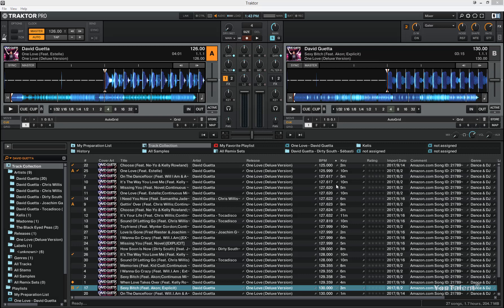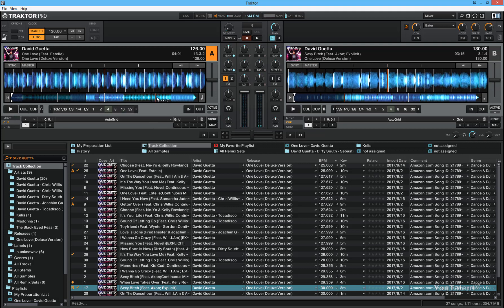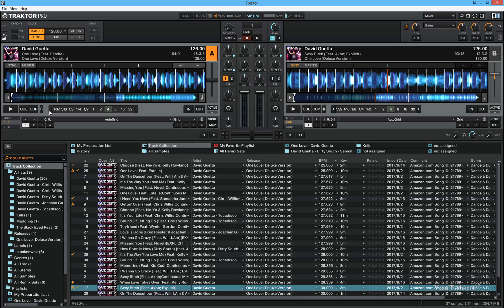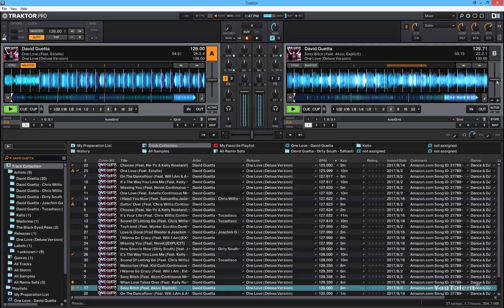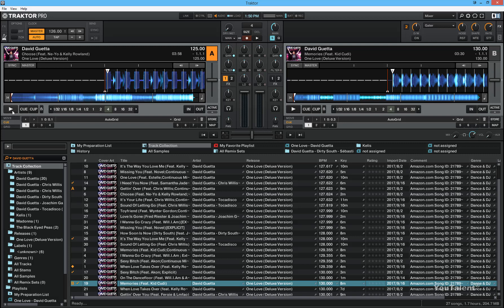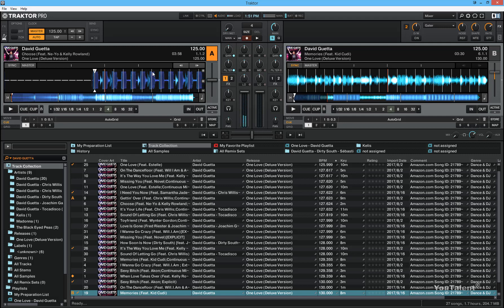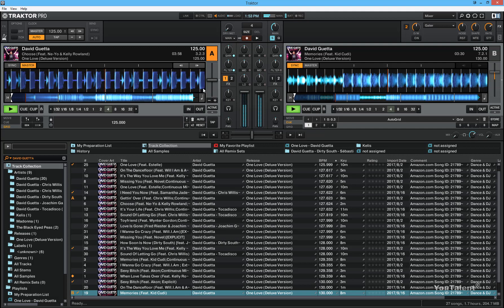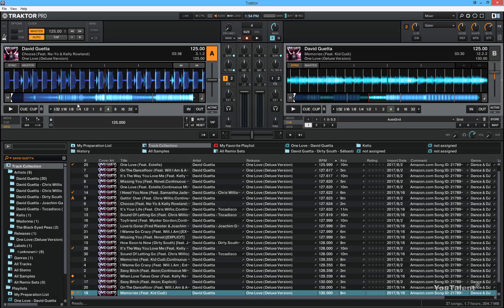Traktor Pro - Course 2 - Beatmatching (video #6)